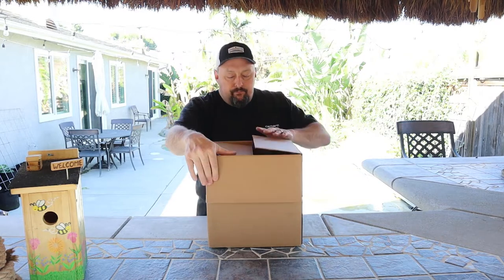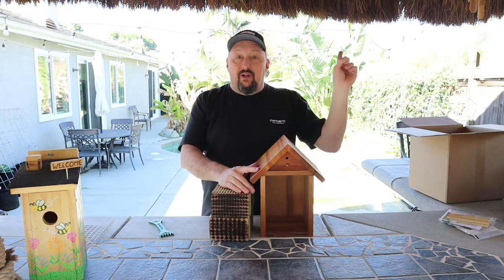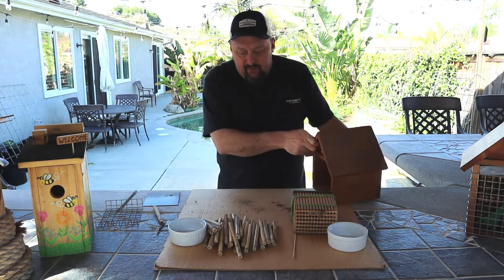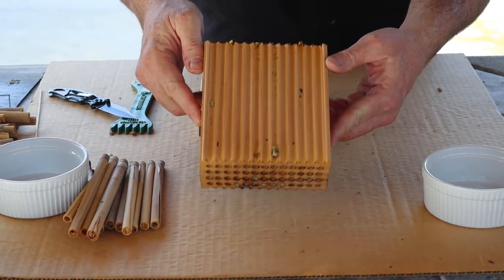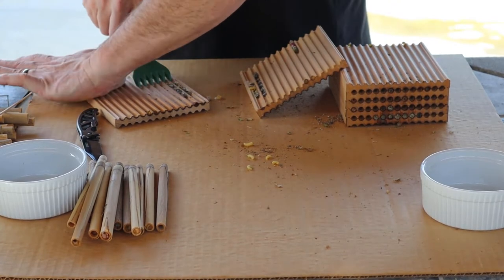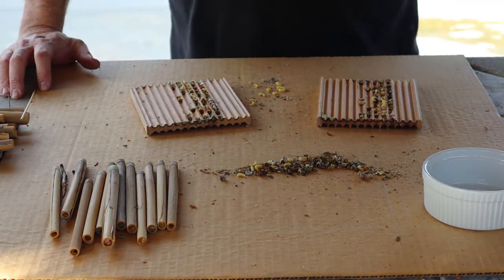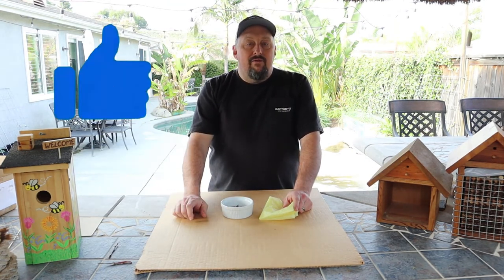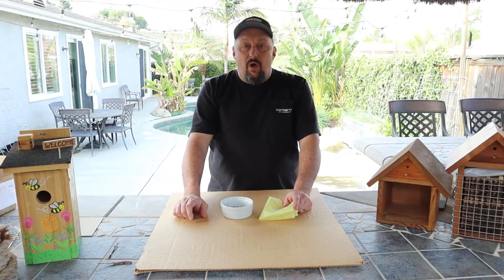Harvesting Mason Bees & Leafcutter Bees - The Results Are Surprising!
In this video, I harvest mason bees and leafcutter bees from our bee house. I was not expecting this. The results are surprising! Raising mason & leaf cutter bees and what we do with ours over winter and to get ready for new solitary bees.

We hoped you enjoyed Harvesting Mason Bees. We love hearing from you. 🙂

David & Lisa
OurWeekendHomestead.com

0:00 Video Intro
0:40 Unboxing more equipment
4:26 Checking the grass reeds
5:42 Harvesting the nesting blocks
10:45 Harvesting the grass reeds
13:14 Project wrap up